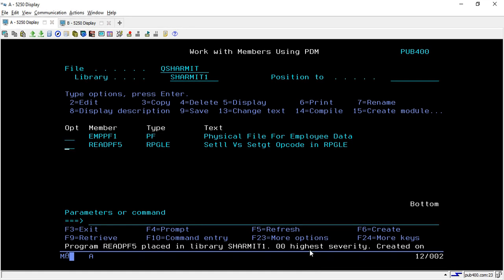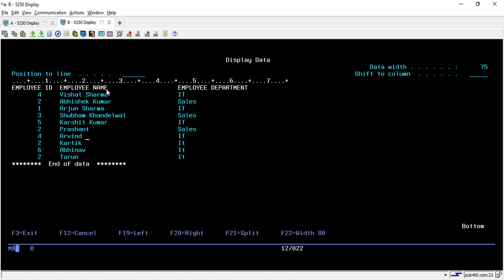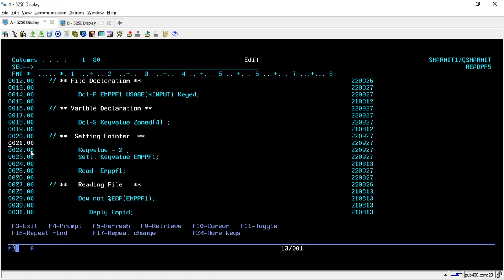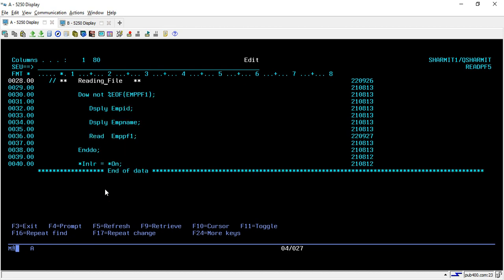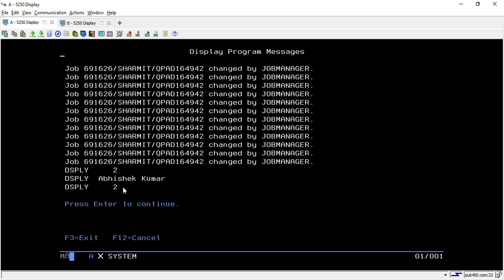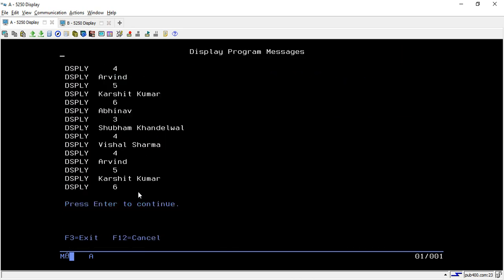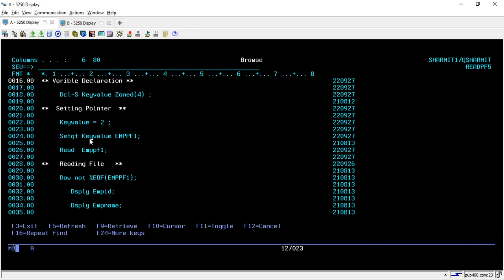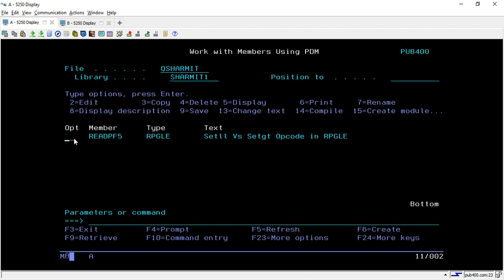IBMi (AS400) Difference between Setgt and Setll opode in RPGLE | as400 beginner | Opcodes in rpgle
1.Use of Setgt and Setll opcode
2.Difference between setgt and setll